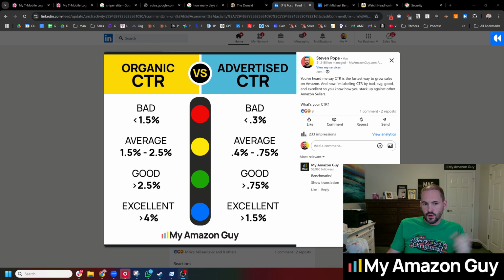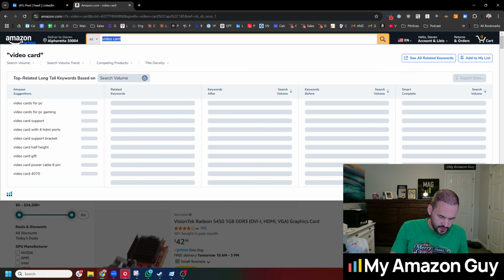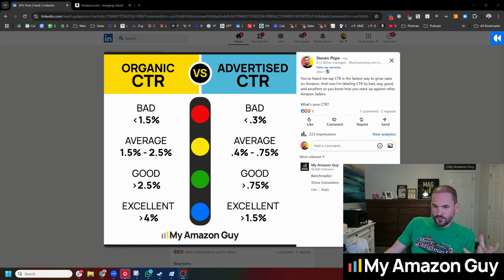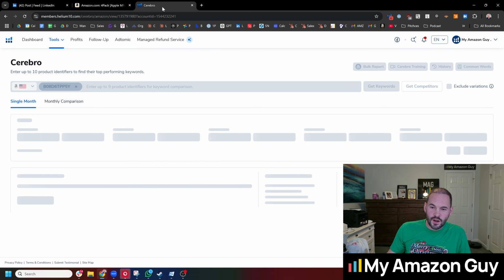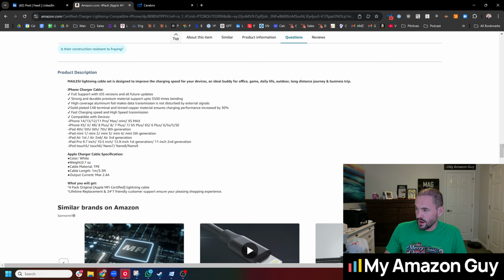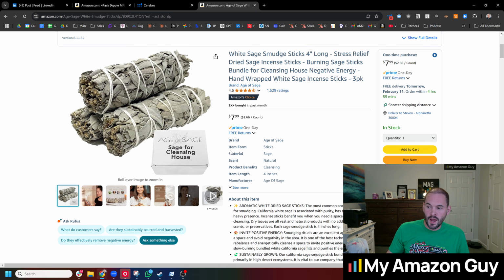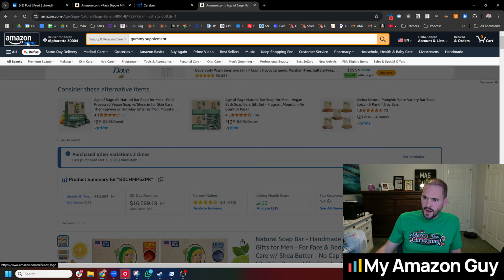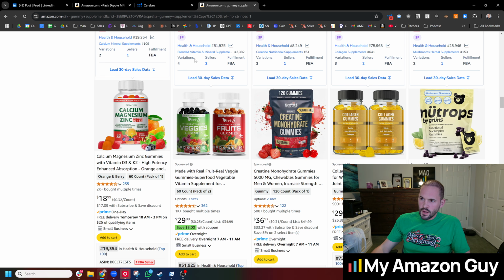Fix Your Amazon CTR: What’s Good, Bad, & The SEO/PPC Golden Ratio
What's a good click through rate (CTR)? He explains that anything under 1.5% CTR is considered poor performance, helping sellers understand what is a good ctr for their listings. This session offers valuable insights into ppc advertising performance on Amazon.

Get our Amazon PPC guide and start improving your ads today

Grab the SEO Toolkit Amazon sellers use to rank faster and find missed keyword gaps

Amazon isn’t DIY anymore.

Struggling with your main image?

Timestamps
00:00 - What’s a Good CTR?
00:09 - Organic vs. PPC CTR Benchmarks
00:15 - Bad, Average, and Excellent CTR Ratings
01:27 - Why Improving CTR Matters for Amazon Sellers
01:30 - Understanding Advertising CTR (PPC Benchmarks)
02:40 - How CTR Is Calculated in Amazon Ads
03:52 - CTR Differences Across Niches
04:22 - The Golden Keyword Ratio for PPC Success
06:19 - Are You Spending Too Little on PPC?
07:30 - How to Improve Your CTR Step by Step
08:14 - Adding Keywords to Main Images for Higher Clicks
09:21 - How Showing and Telling Helps CTR
10:28 - The Role of Product Packaging in Clicks
11:38 - Key CTR Mistakes Sellers Make
13:22 - The #1 Way to Increase CTR Instantly
13:56 - ICAP Report: How to Pick the Right Keyword
14:18 - Final Thoughts & What’s Your CTR?